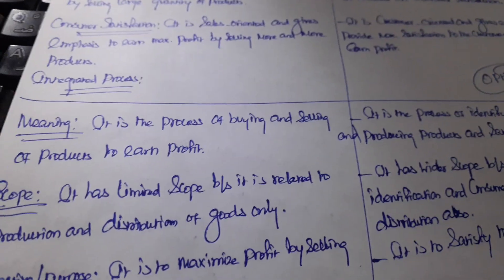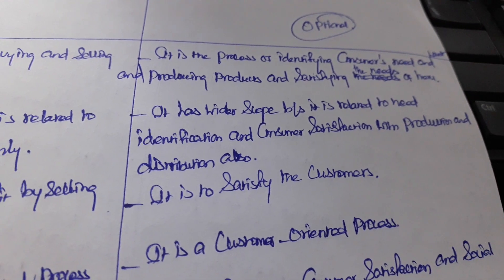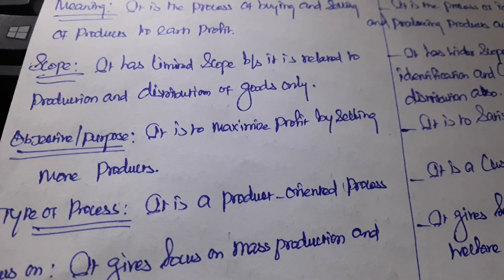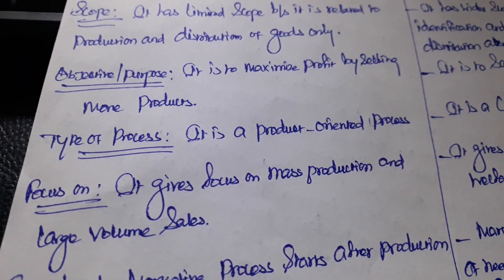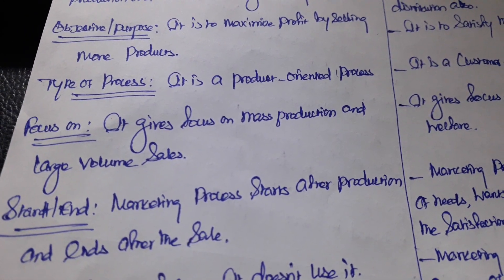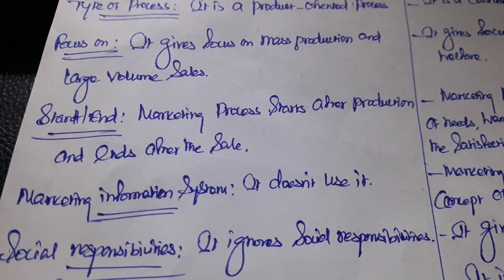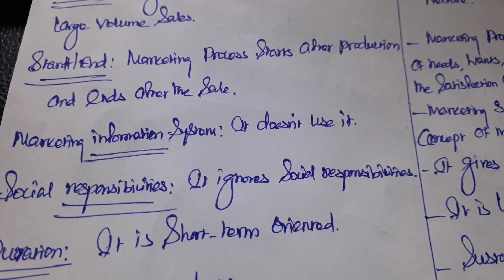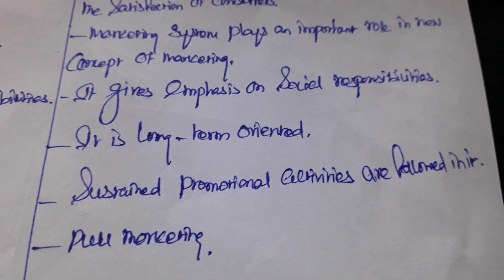elements of marketing- new concept vs new concept of marketing